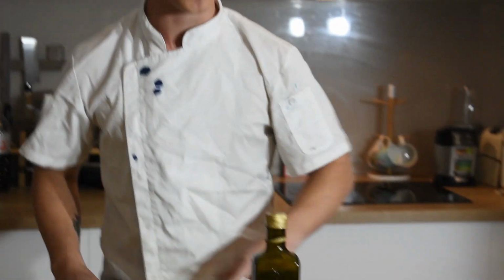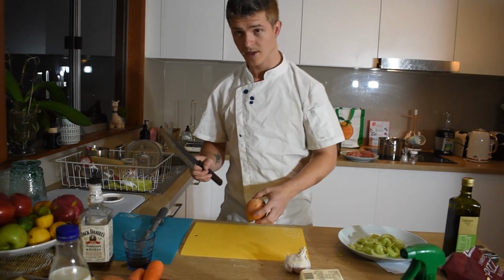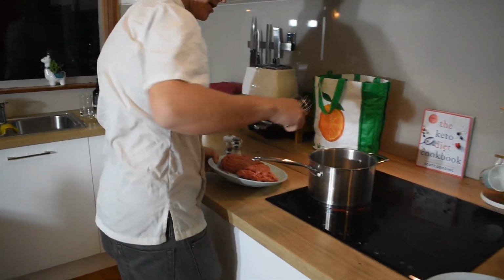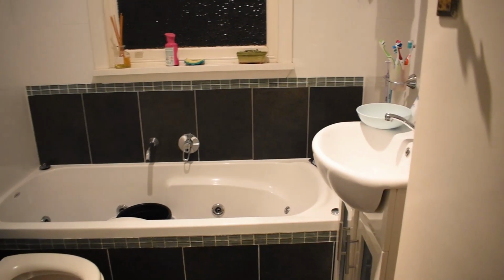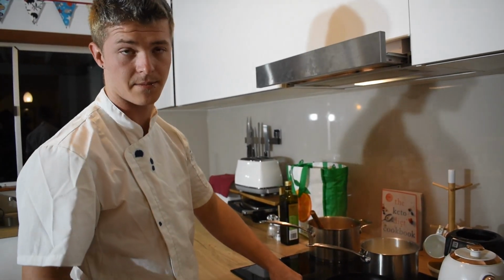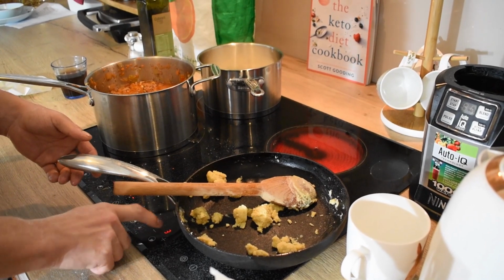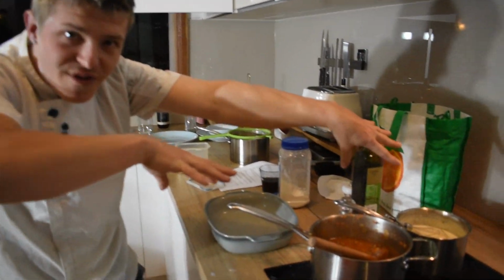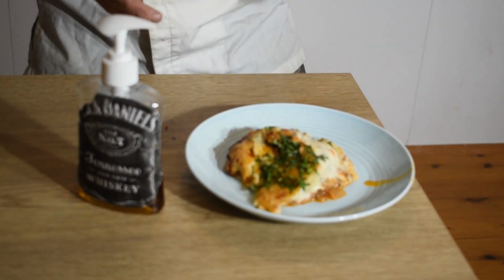A tad over-cooked 3 - Delicious Lasagna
Reece's white sauce and brown sauce with chunks of pasta will awaken your deepest desires?? sign me up and drop it all on my chest while i rub my nipples in a counter-clockwise fashion. New challenges were met this episode with trying to abstain from using colourful language.

Yes i know the ingredient list is slightly different from whats made, just small changes from what i thought would originally work.

List of ingredients and dish costing @ 13:45

Shoutouts:
@Saddinertia for Editing and Filming
Everyone egging me on and wanting to get involved!

Intro Animation: Reece

 la la la, bad!